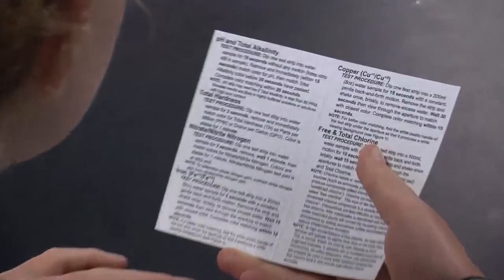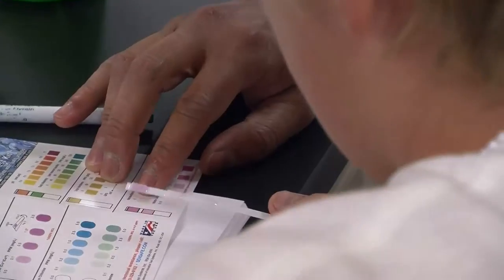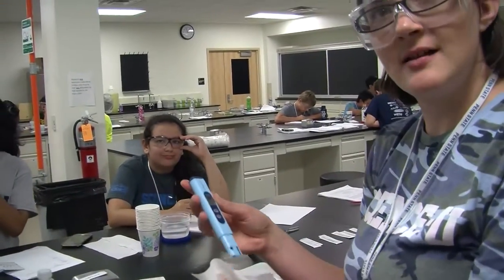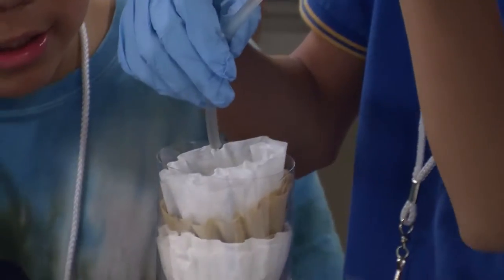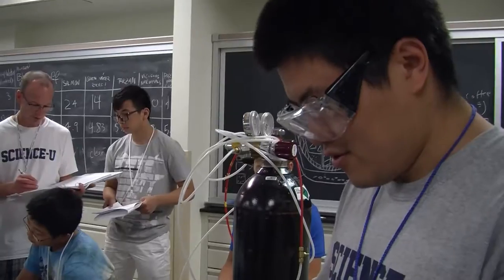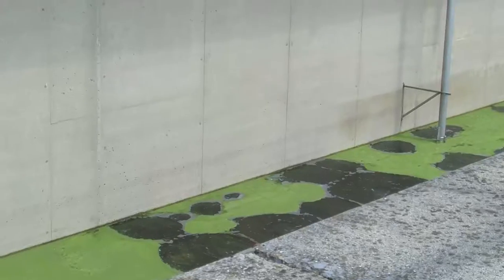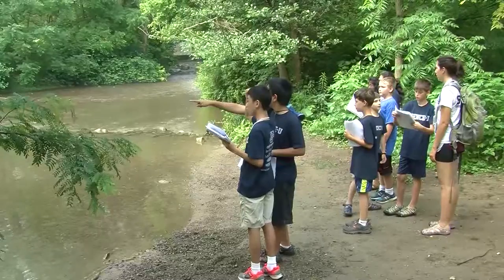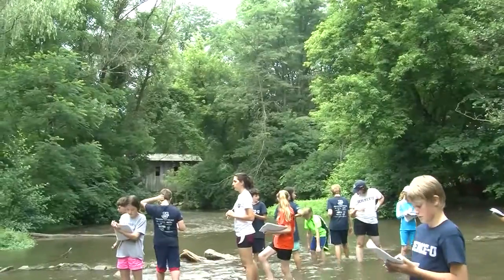Water Heroes Camp – 2016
Campers protect our water so it is safe to drink and swim in – both for us and aquatic life. Along with Penn State science and engineering faculty and graduate students, they explore old and new ways to protect one of the most vital compounds on earth.